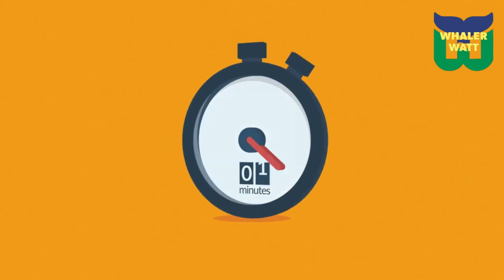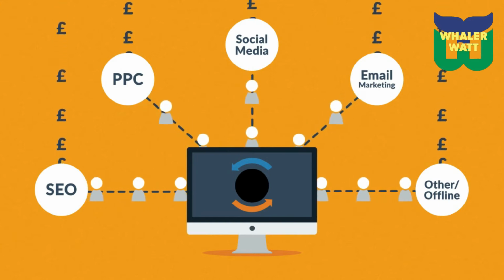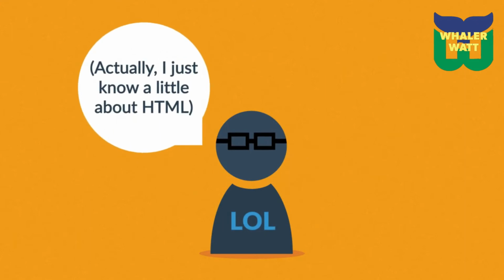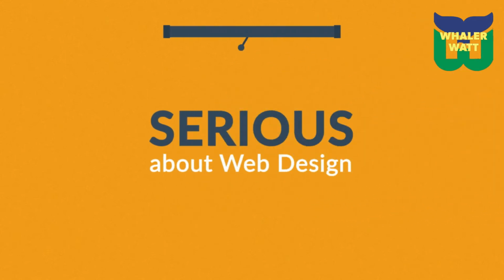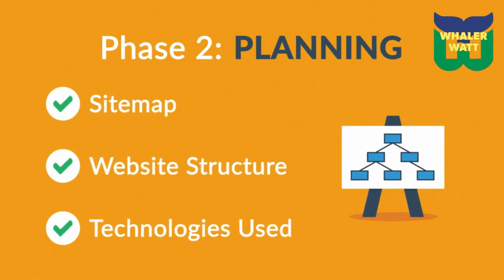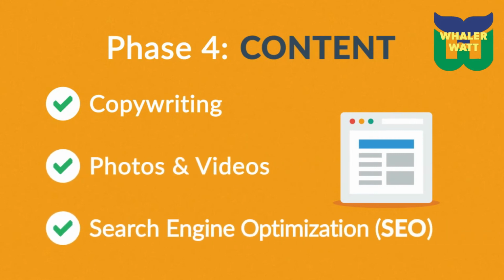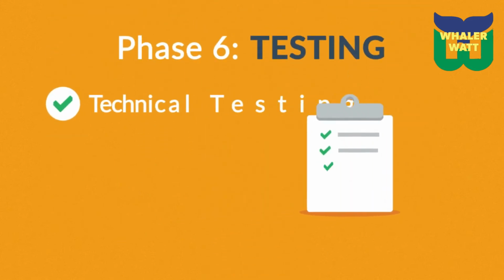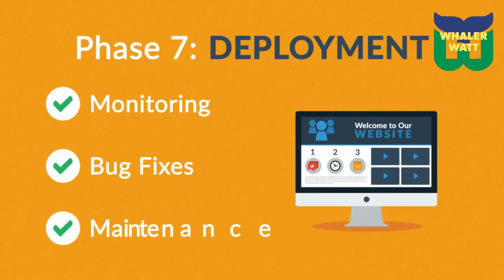Website Design & Development | WhalerWatt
Web Development. Web development refers to building, creating, and an maintaining websites. ... Technically, a web designer only designs website interfaces using HTML and CSS. A web developer may be involved in designing a website, but may also write web scripts in languages such as PHP and ASP

webpage
first webpage
college students
create your first web page
cbse
class 12
web development
web design